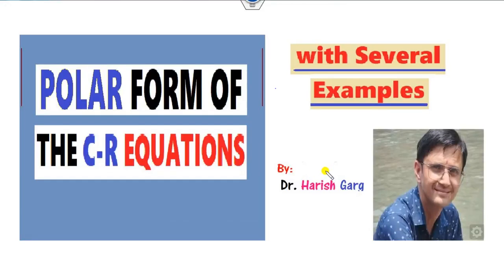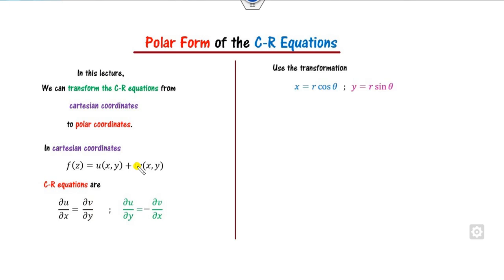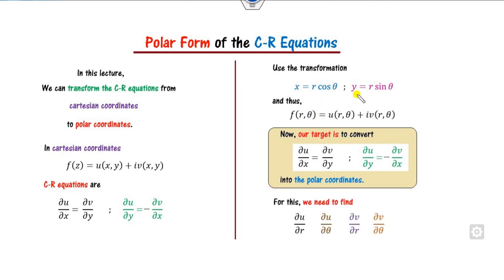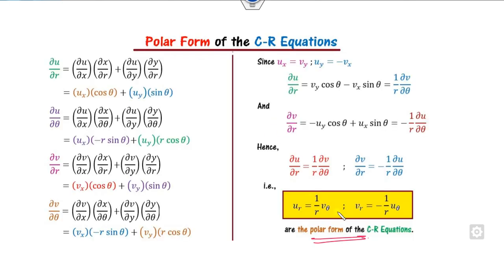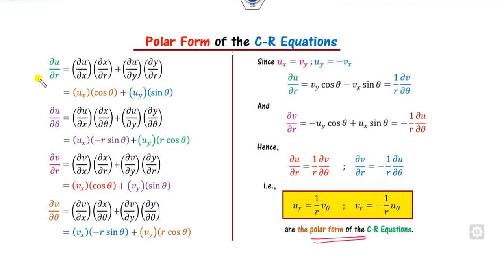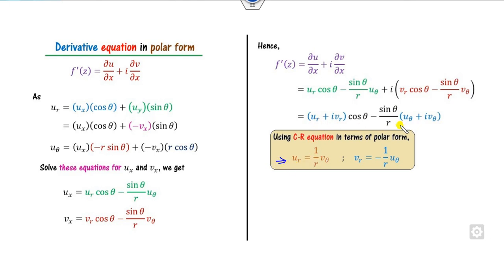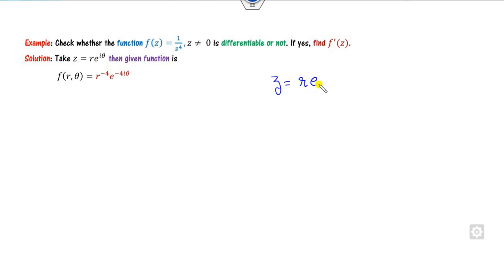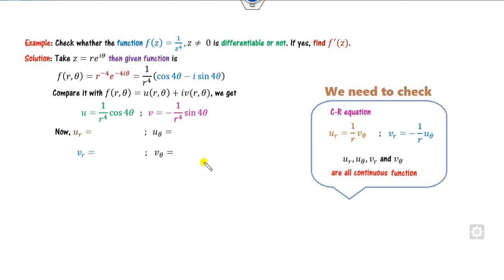Polar Form of the Cauchy-Riemann Equations | Analytic Functions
This lecture explains the polar form of the Cauchy-Riemann Equations for complex analysis. @DrHarishGarg